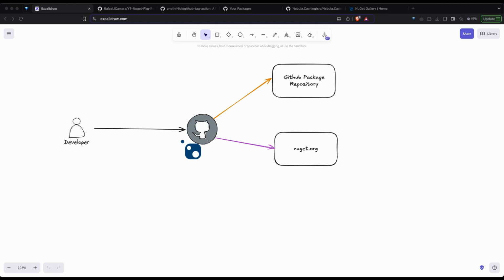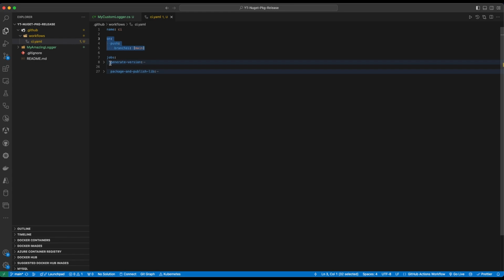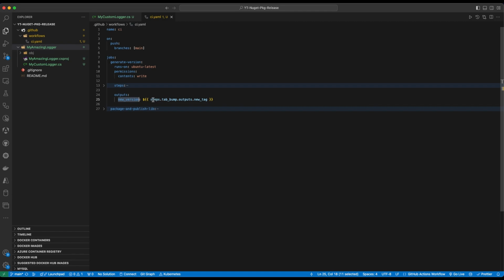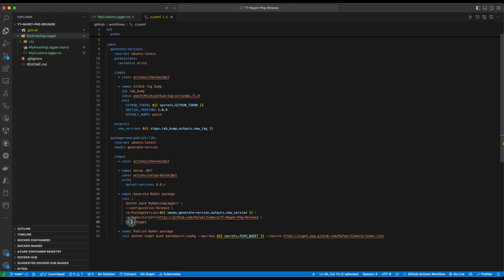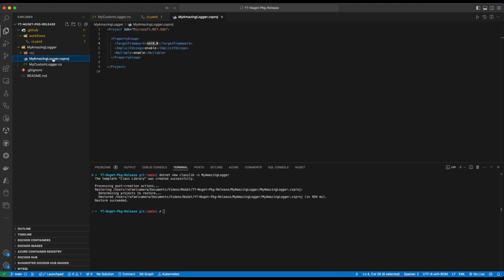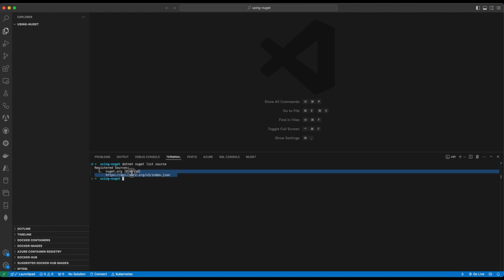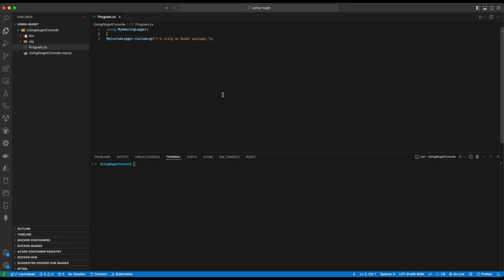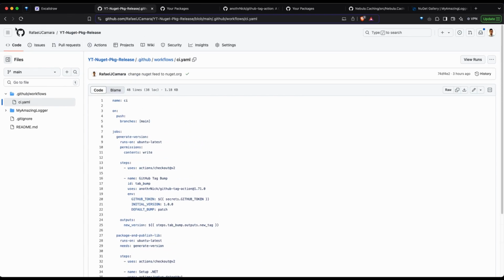Automate Your C# Library Deployment: Publishing to NuGet and GitHub Packages with GitHub Actions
In this video, we are going to cover how to take your C# library and make it available for everyone to use :)

0:00 Introduction
2:54 Create base C# library code
6:19 How to create a GitHub action
8:37 Common GitHub action jobs and steps
38:51 Setup deploy to GitHub Package Repository
47:13 Setup deploy to nuget.org
56:03 How to use your NuGet package
1:10:28 Add metadata to your NuGet package
1:19:20 Summary